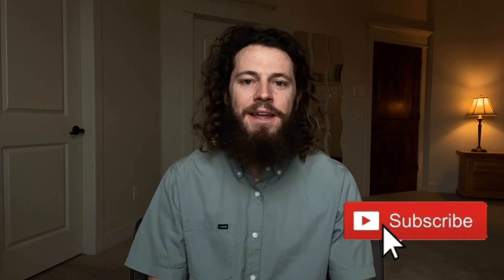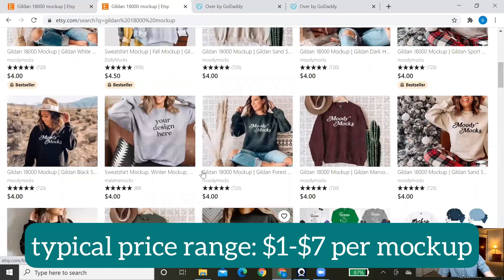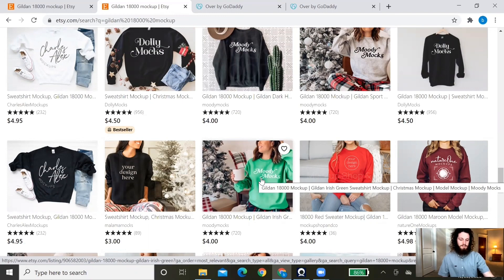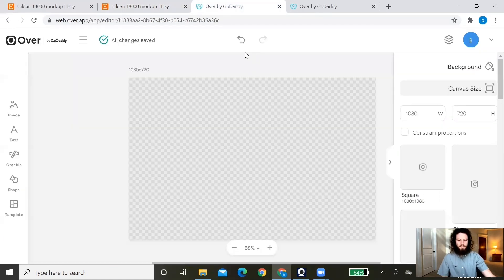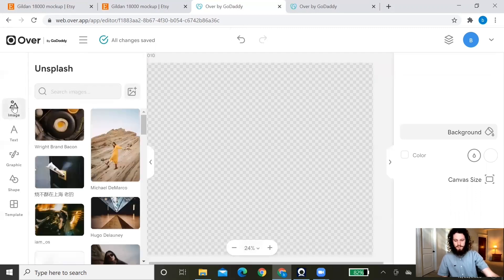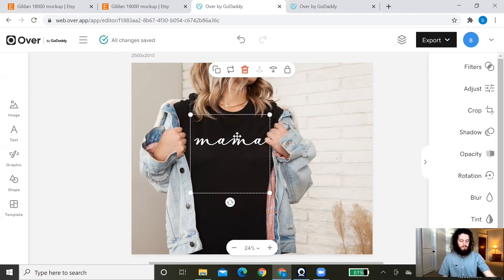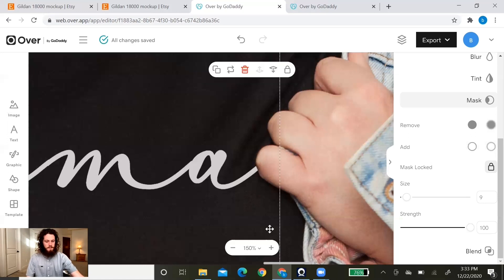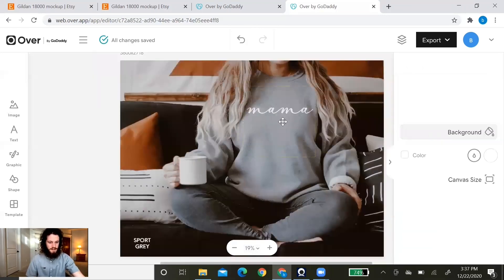How to Design Mockups on Over [Easy Mockup Tutorial for Your Etsy Shop]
In this video, I teach you how to design mockups on Over. This is an extremely simple and easy-to-follow mockup tutorial in Over to teach you how to make a mockup for Etsy. High-quality mockups increase buyer conversion and make your shop look cohesive and professional. The tool I use to create my mockups is FREE!

► GoDaddy Studio (previously known as Over) — Another User-Friendly Design Program

► My Etsy Mockup Shop

► How To Do SEO + Product Research FAST - Find Winning Trends in Seconds

Use Code BRENON for 1 month free of Printify Premium!

▬▬ TOOLS I USE FOR PRINT ON DEMAND & ETSY ▬▬

🔨 UTILITY

► eRank Profit Calculator — FREE & Easy Way to Calculate Pricing/Profit Margins

🎨 DESIGN

► Placeit — Online Tool for Mockups, Logos, Design Templates, and Animated Videos

► Vexels — All-Access Design Program w/ Professional Graphics, Templates, & Mockups

🧠 BUSINESS

► Quickbooks Self-Employed — Easy Way to Track Profits/Expenses (+ Makes Taxes Easier!)

► Capital One Venture Card — My Favorite Credit Card to Earn Flight Miles

▬▬ LET’S CONNECT ▬▬

My name is Brenon and my goal is to give you the resources you need to start your own successful online Etsy POD business. Now is the time to quit that 9-5 job that you don't love and begin creating the life that you want!

It is my hope that I can encourage you to take action today, start something you have always wanted, and finally begin living the lifestyle that you have always dreamed of. If I can do it, you can too!

Some of the links on this page are affiliate links, so I may earn a small commission when you make a purchase through my links at no additional cost to you. I only recommend products I actually use, love, and think you would benefit from. Thanks for supporting me and my channel!